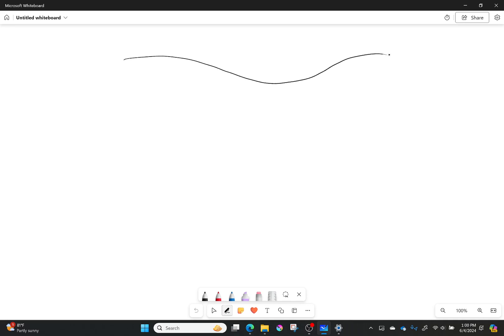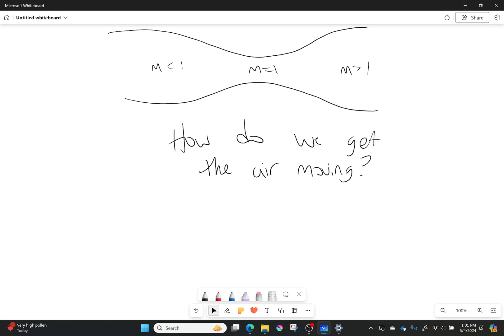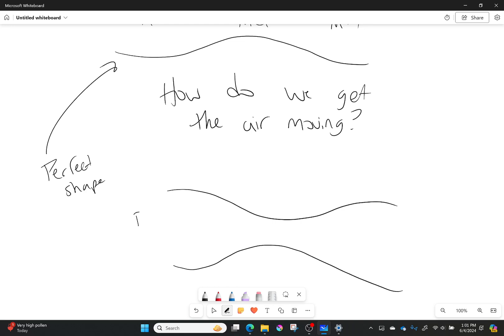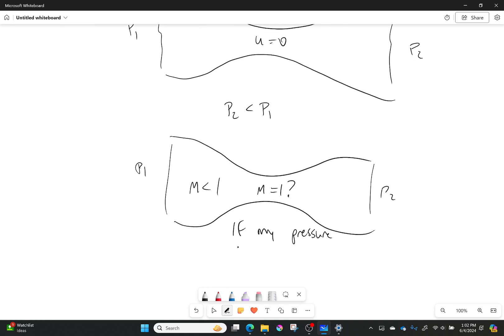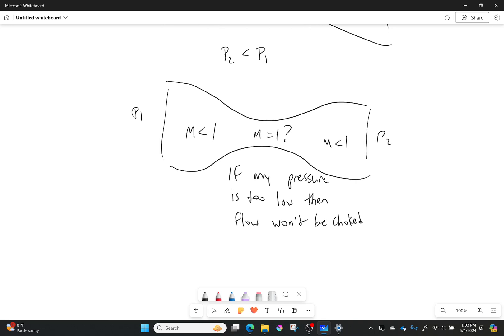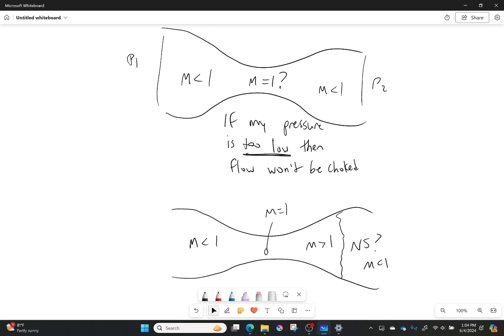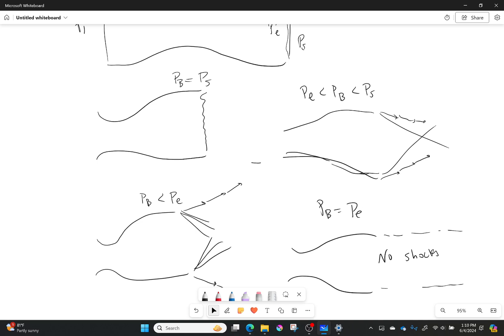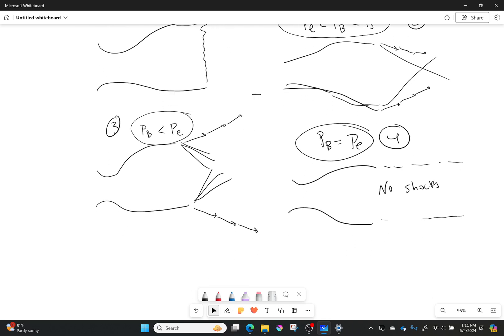Back Pressure and exit conditions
Now, if you just sit a converging diverging nozzle on the sidewalk I regret to inform you that it will likely (at least I hope) not have a supersonic flow coming out of it every time the wind blows. If it does, please consider moving someplace else. The reason you will not see this supersonic flow is that you have to have a pressure at the inlet that is strong enough to create that supersonic flow. Now, what would that pressure have to be? Well, the easiest way to tell is to work backwards from the exit. Depending on if your exit pressure is higher, equal to, or lower than your surrounding back pressure (pressure outside the exit) you will have a lot of different conditions that can result. This can be a shock wave, expansion fan, or result in a perfectly uniform supersonic flow.